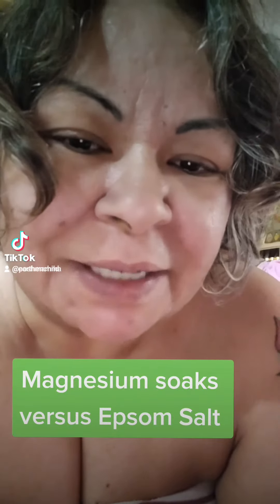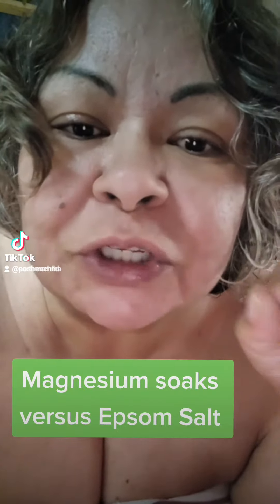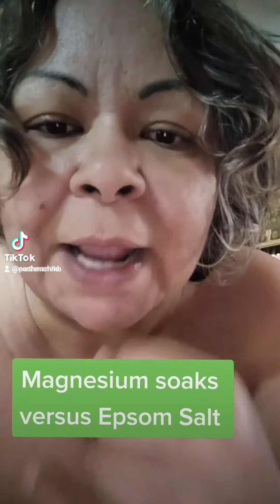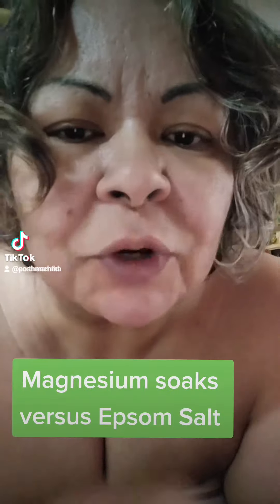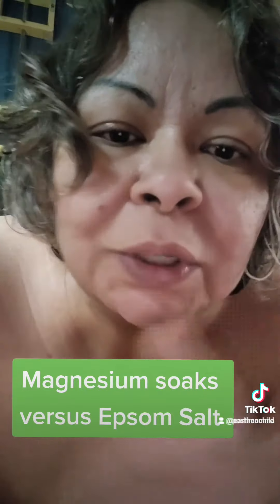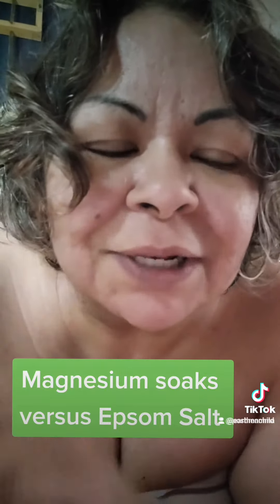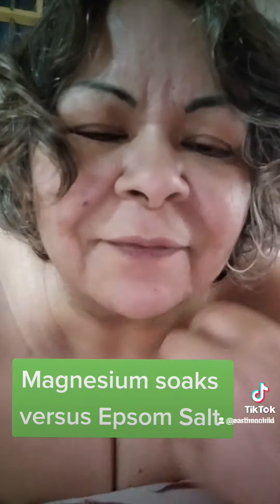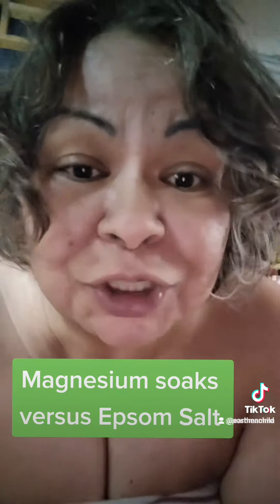magnesium soaks versus Epsom salt baths